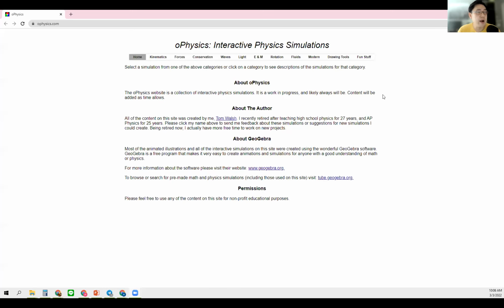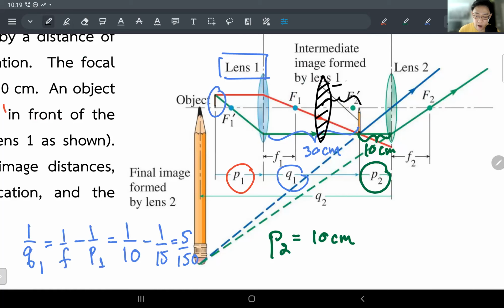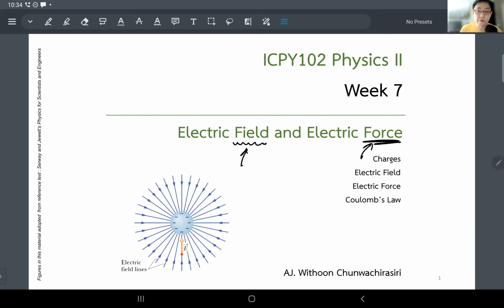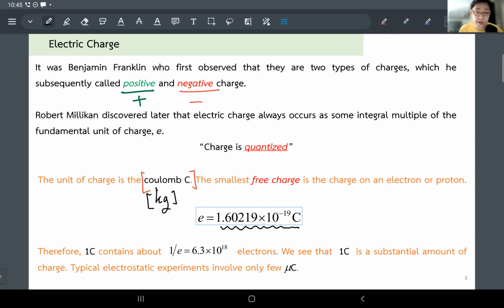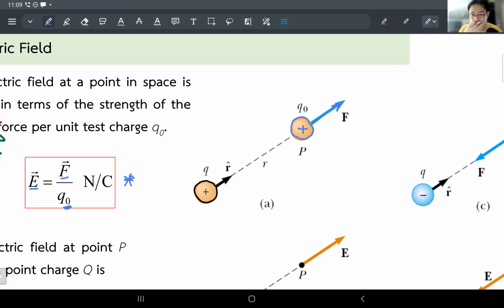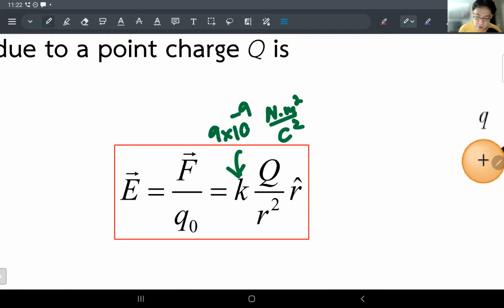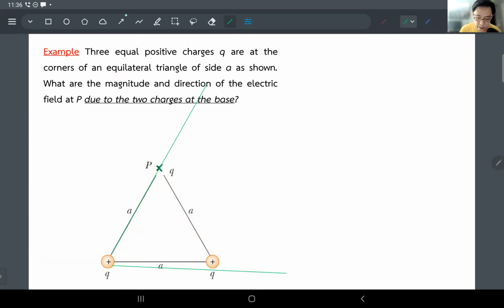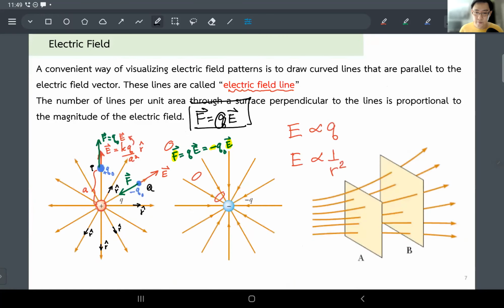[2021t2] icpy102 L13 section 2